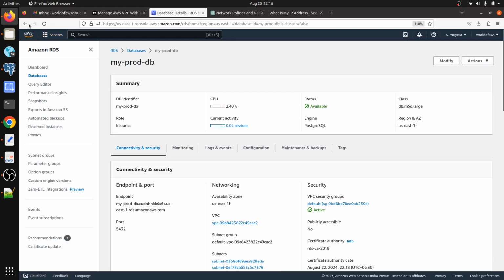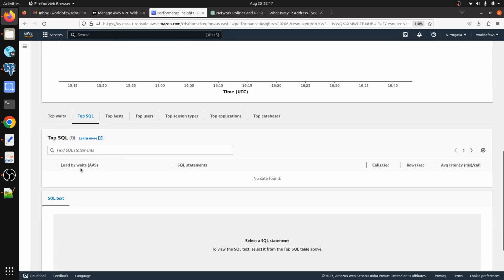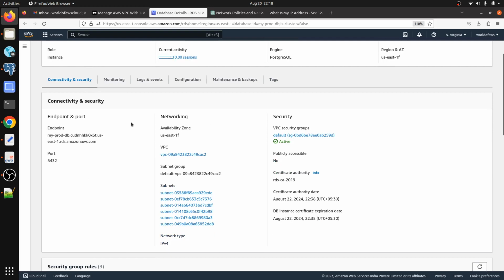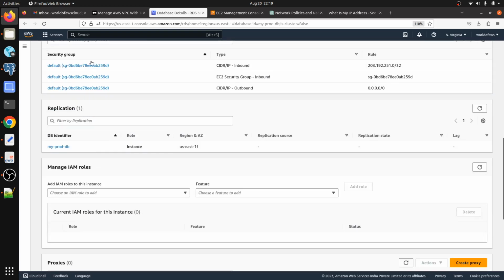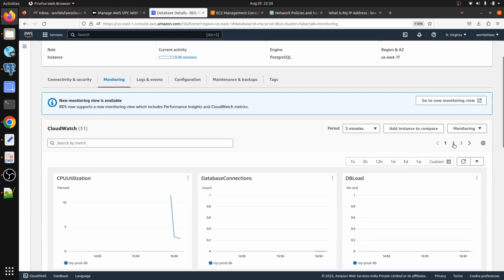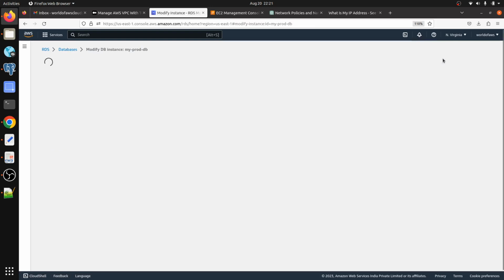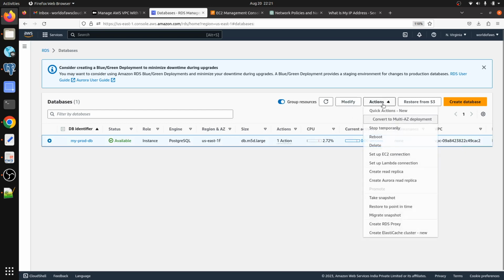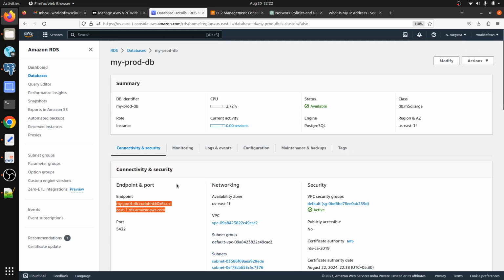Amazon RDS | Amazon RDS Tutorial | Relational Database Services | RDS HandsOn | AWS RDS -02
Amazon Relational Database Service (Amazon RDS) is a web service that makes it easier to set up, operate, and scale a relational database in the AWS Cloud. It provides cost-efficient, resizable capacity for an industry-standard relational database and manages common database administration tasks.